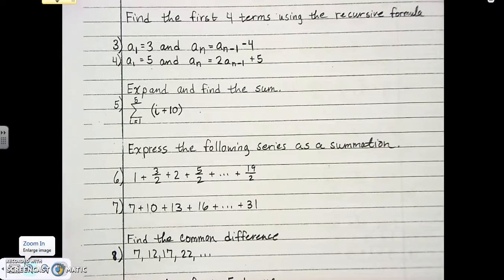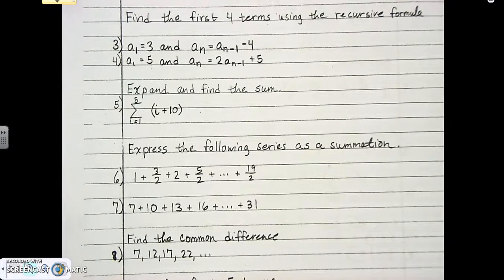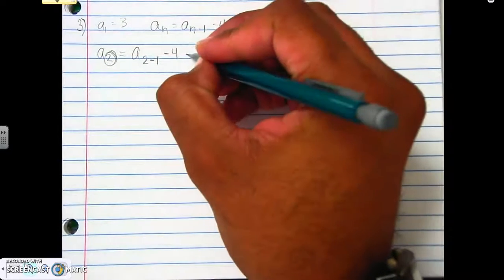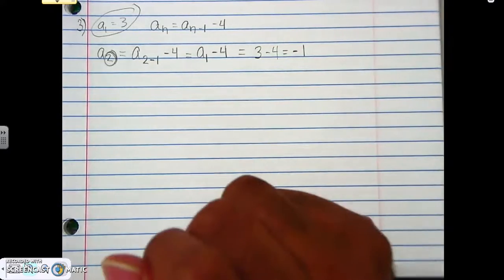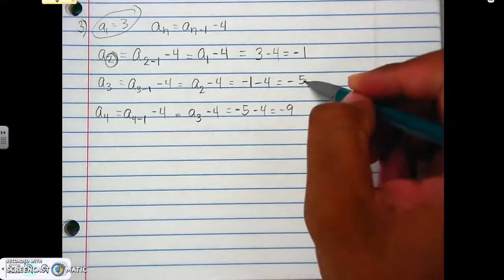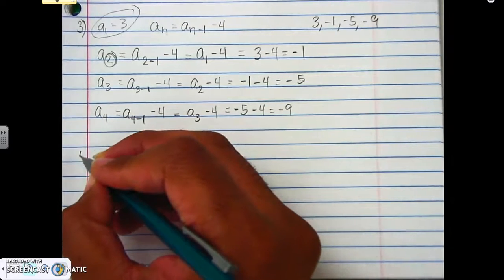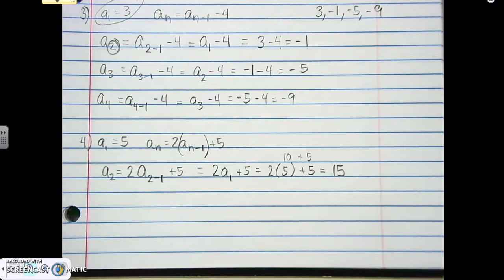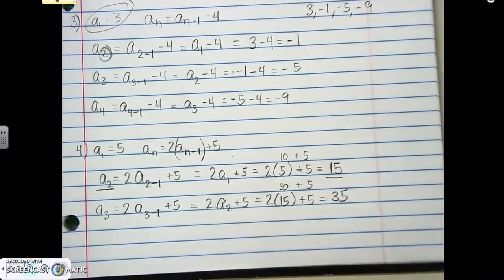S S Study Guide 3 & 4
Study Guide question 3 and 4